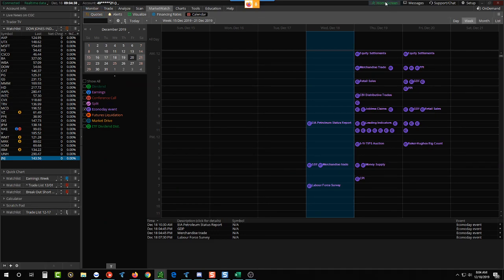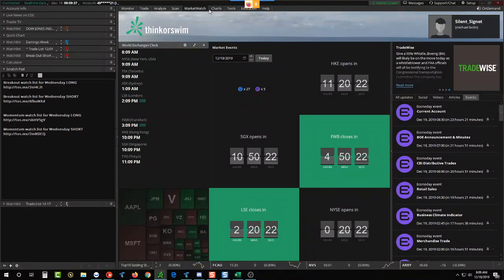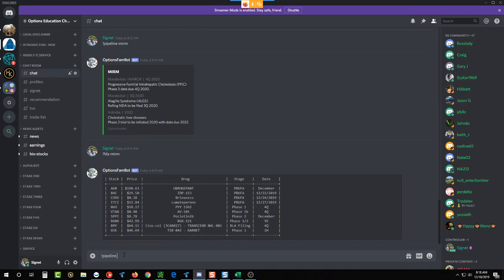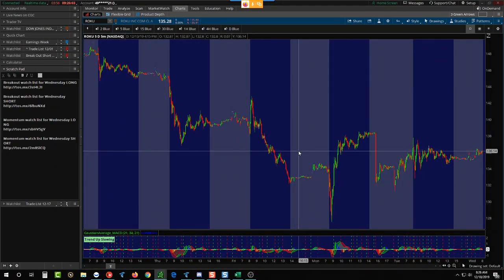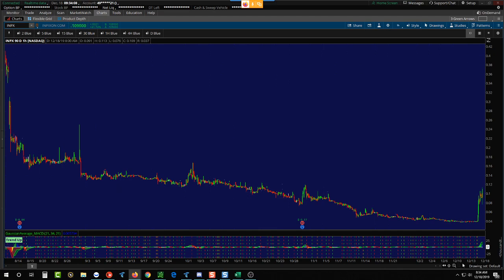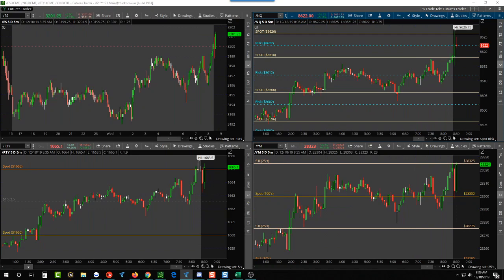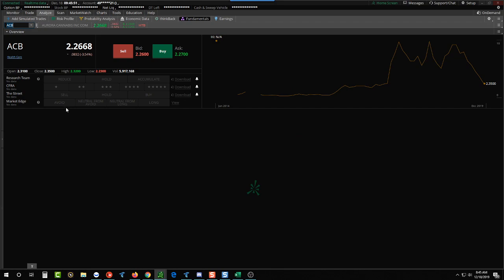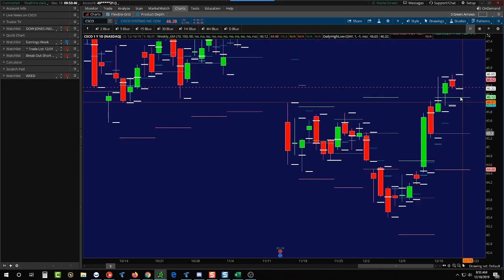Trading Room 12-18-19 - Bullish Bears Live Trade Room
Trading room live stream. Watch how we teach and trade live in our trade room. 🎈Start your 14 day trial & gain access to our trading rooms, trade alerts, and courses

📺 Watch our live pre-market streams and learn:

📖 How we build our watch lists each morning
📖 Get a sneak preview of how our trade rooms work
📖 Watch as we map out key support and resistance levels before the opening bell